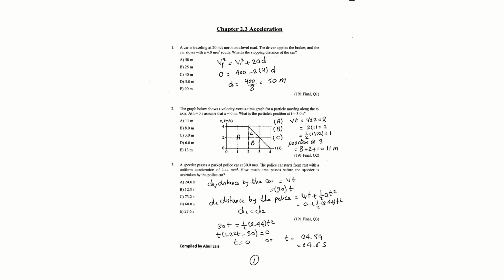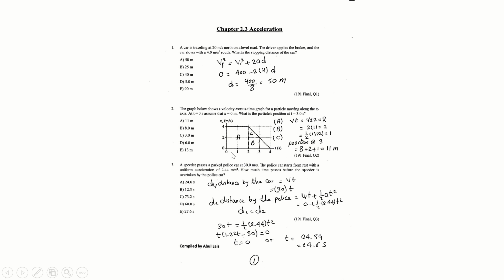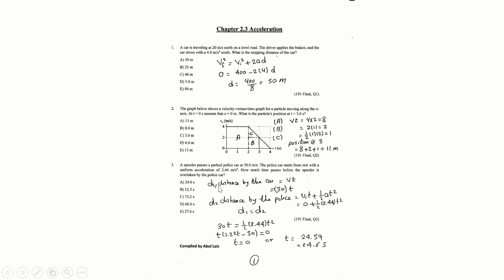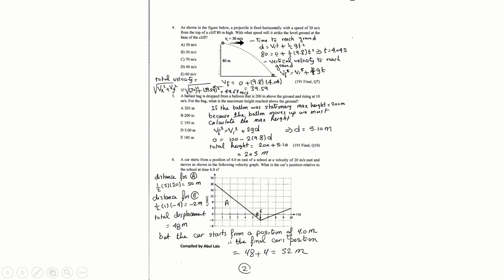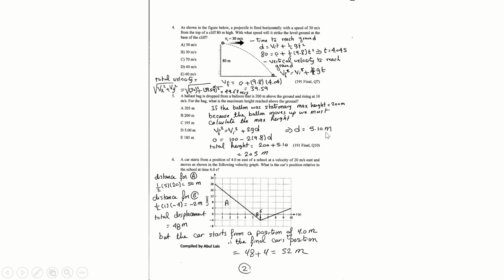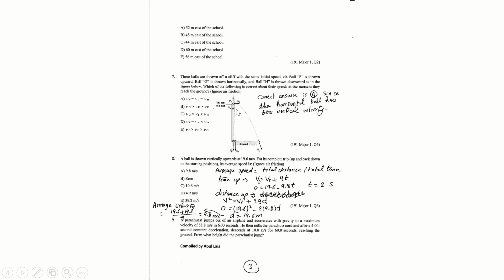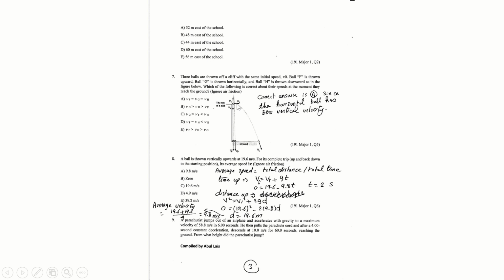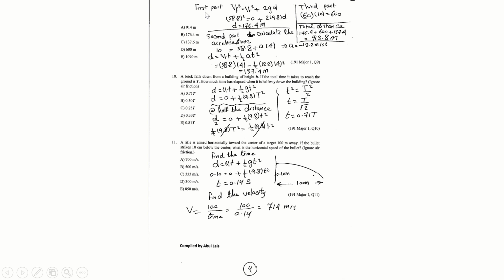Lecture 5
Acceleration part 1